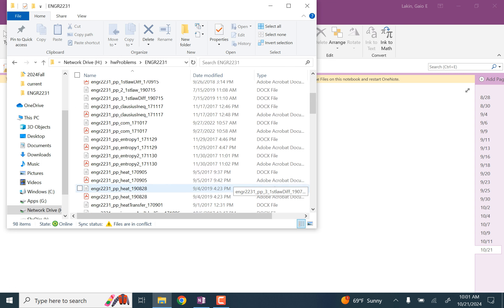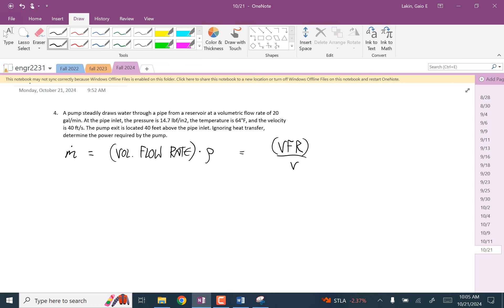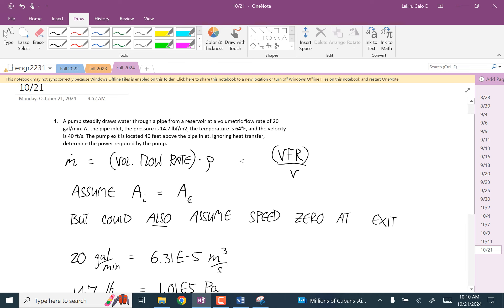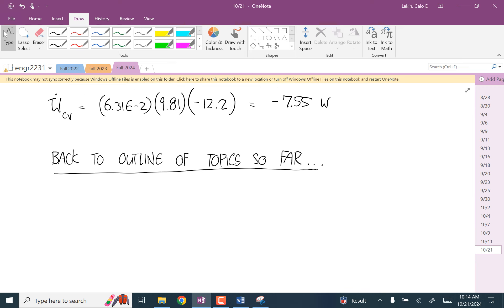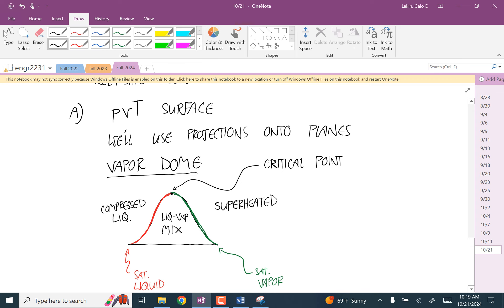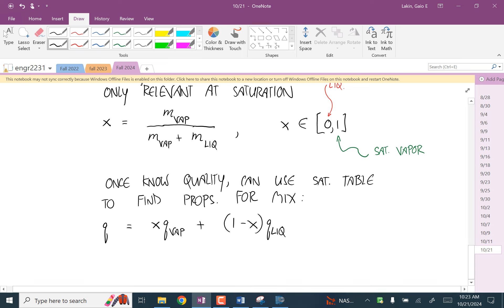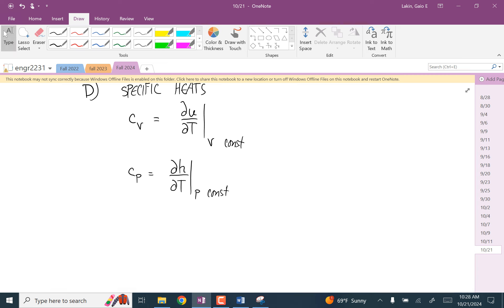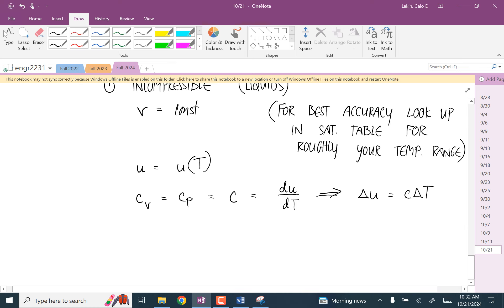Thermo: Monday, 10/21